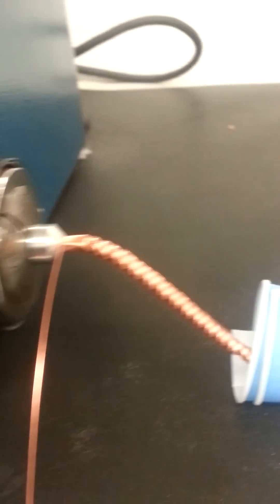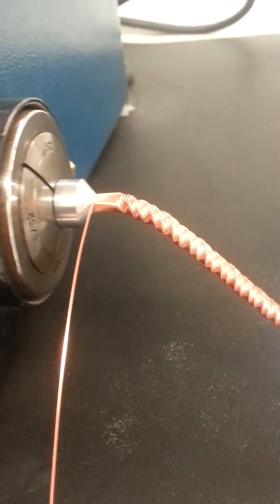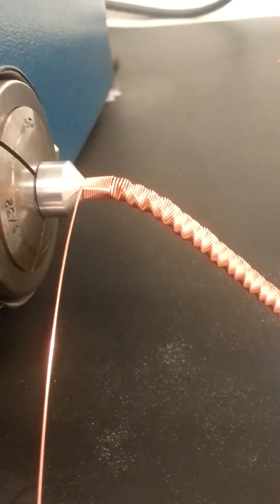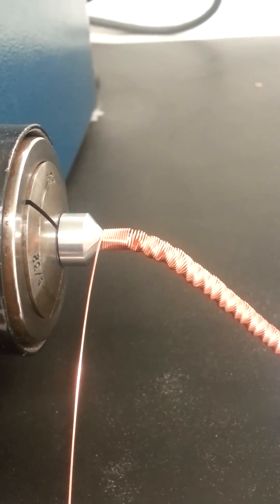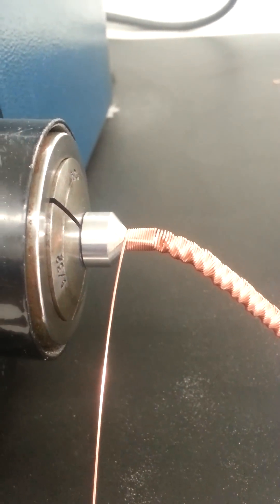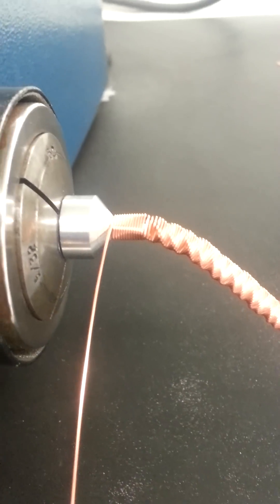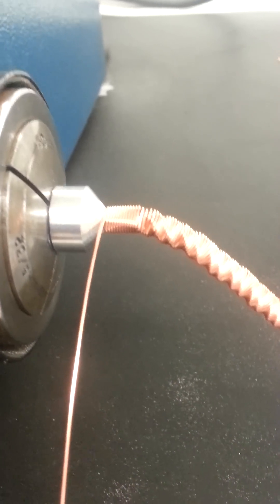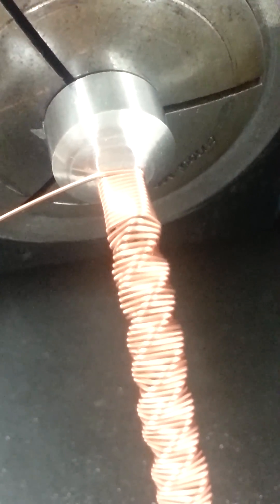SPP (Spiral Prismatic Packing)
Spiral prismatic packing or spp for short is the best form of packung in a 2"-3" column refluxing still. The HETP is much greater causing more distillation per inch producing a higher ABV